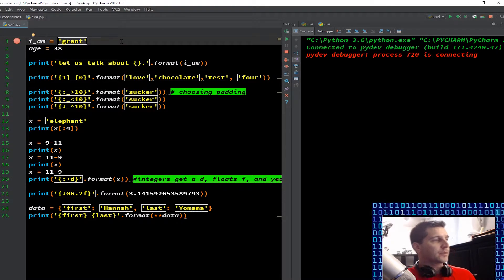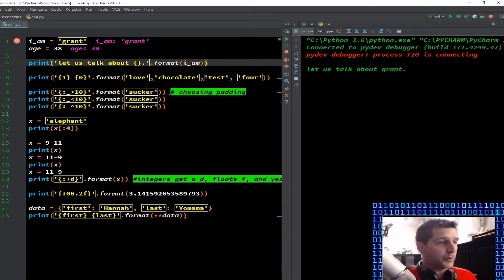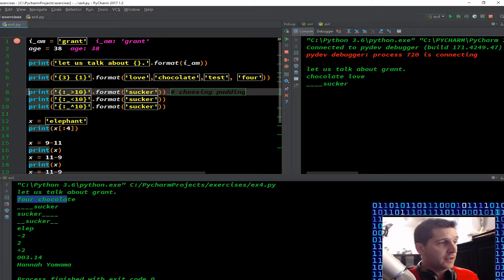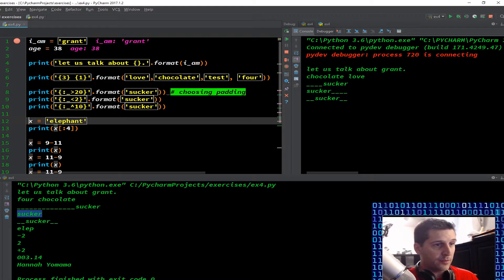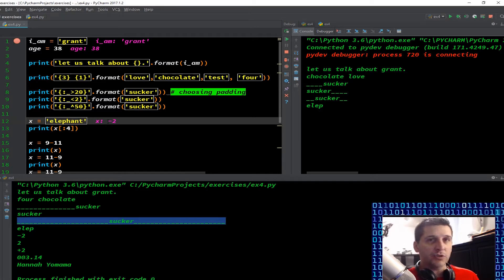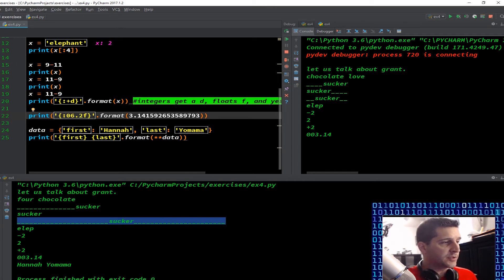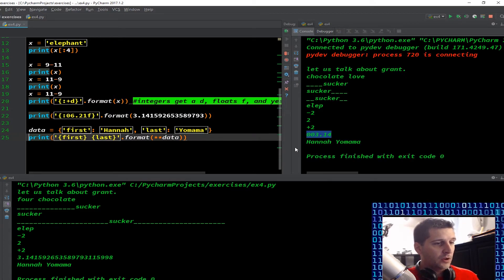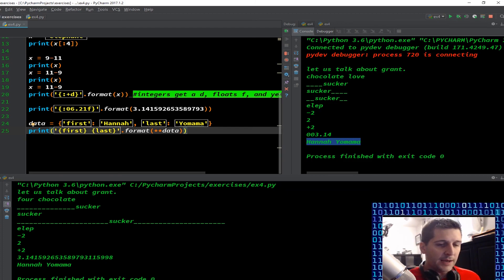Learn Programming - Python - Lesson 4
Another one of those tutorials I wished were there when I first begun.

If you want to write the code with me, rock on.  Or you can hop on over  to my site and download the code: